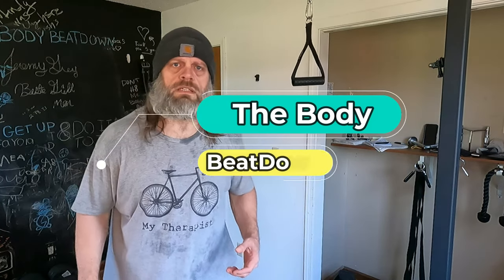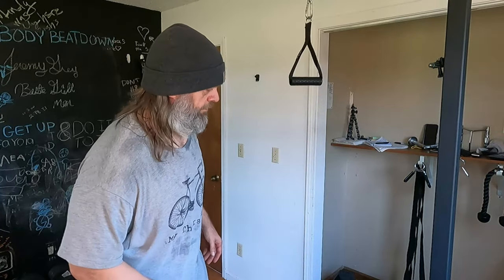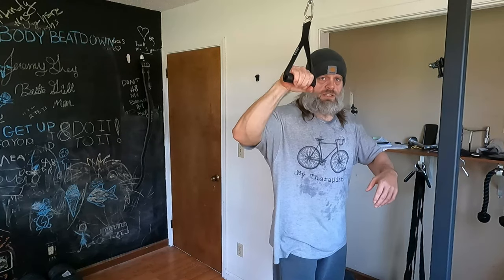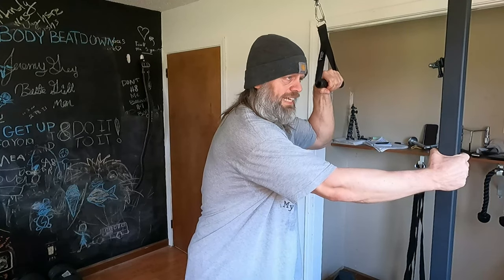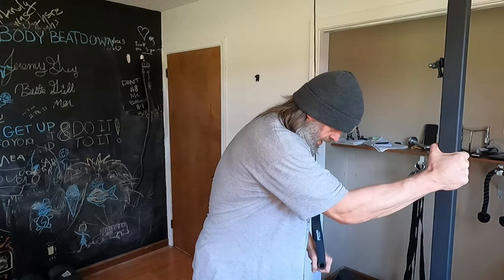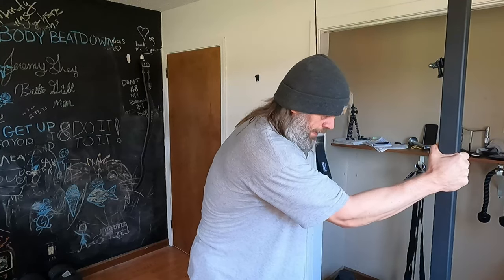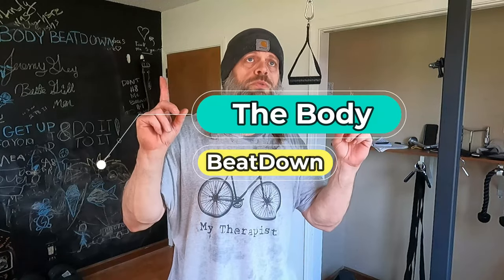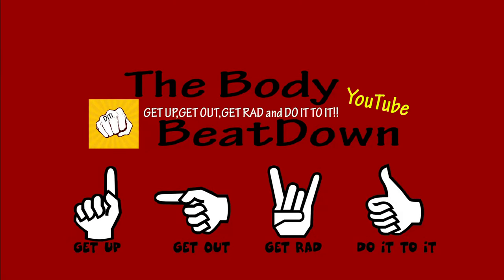Tricep High Pulley Pressdown 5 18 22